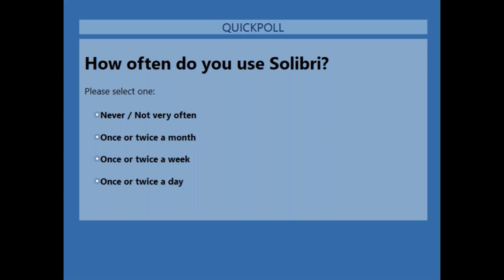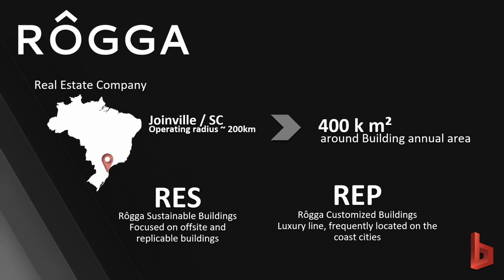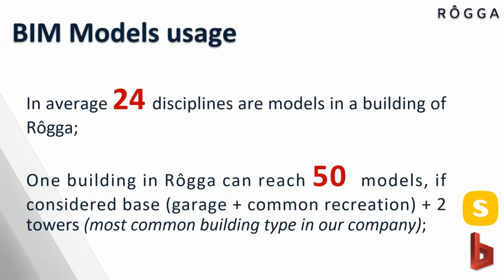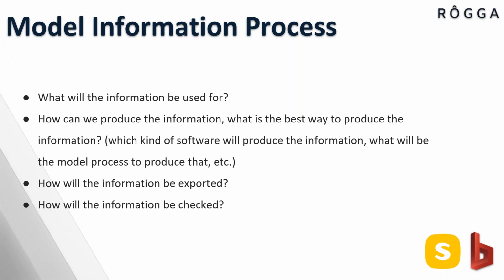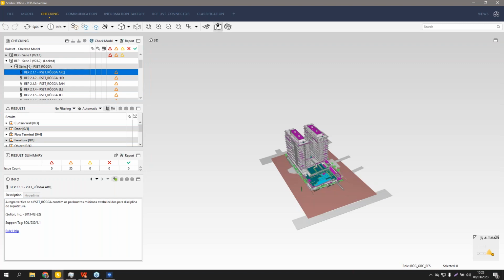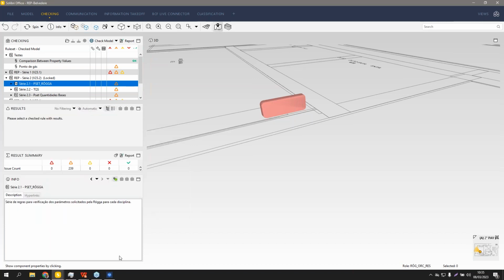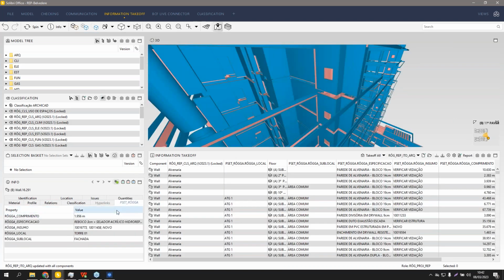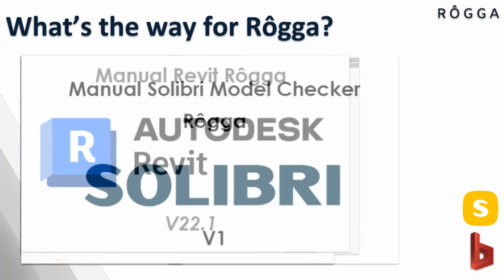Case Rôgga | Customer Insights Webinar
In our Customer Insights webinar series our customers share their insights about how they have used Solibri in their work.

In this webinar,  our presenters, Luis Henrique C. Wescinski and Dielen David discuss how Solibri strategically helps Rôgga to achieve its goals by ensuring the quality and the accuracy of Rôgga's building models, and how the company has disseminated knowledge about models and the tool, to take BIM to the next level.

Watch the recording to see the session.

Agenda:
- A general introduction
- Case Rôgga - Taking strategic BIM usage to the next level
- Solibri Demo
- Q&A